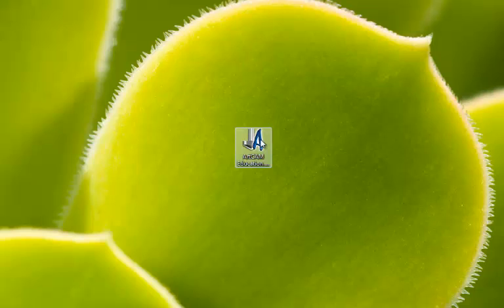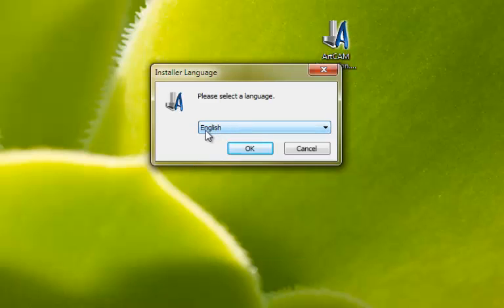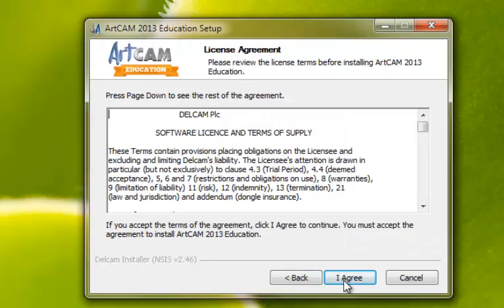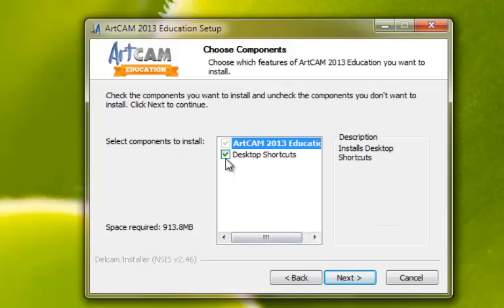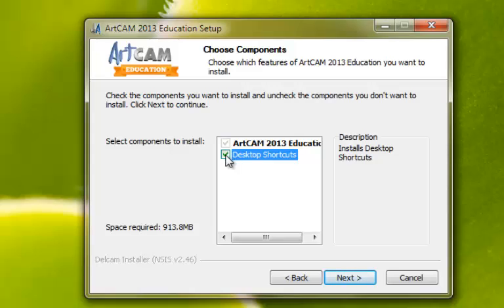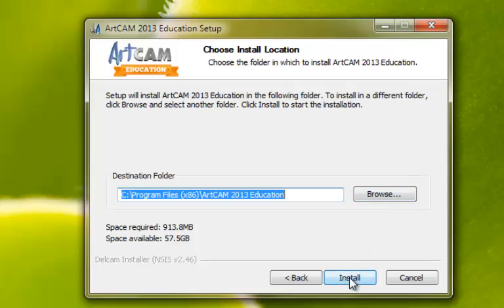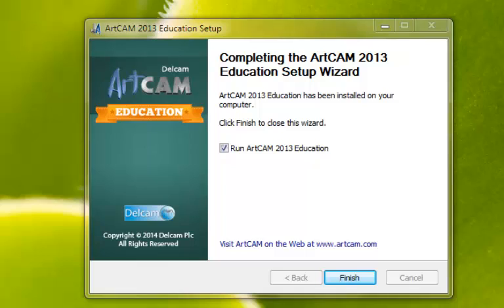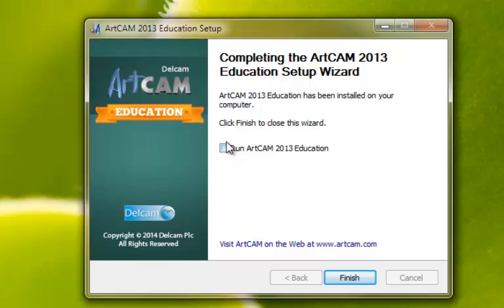00 - Installing ArtCAM for Education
Installing the ArtCAM for Education software